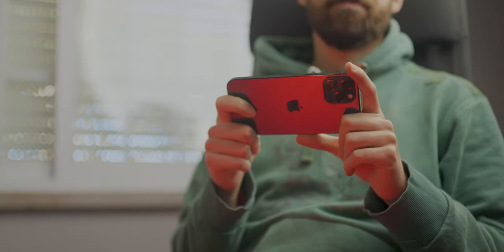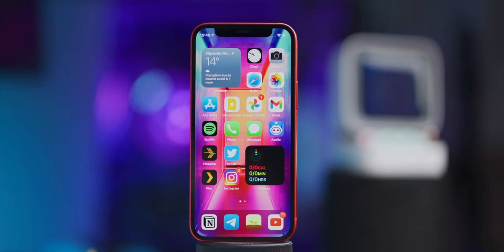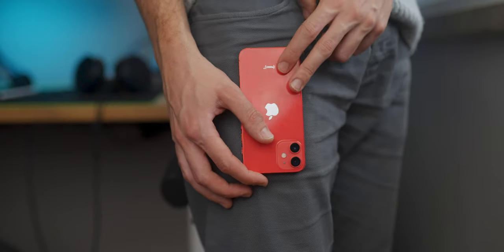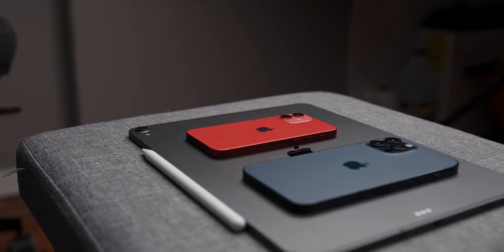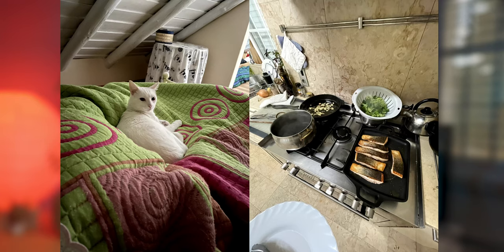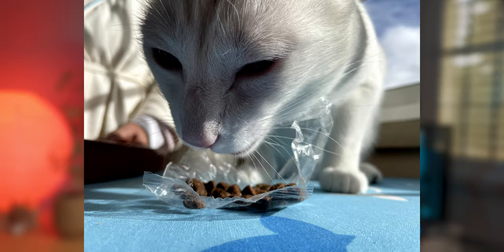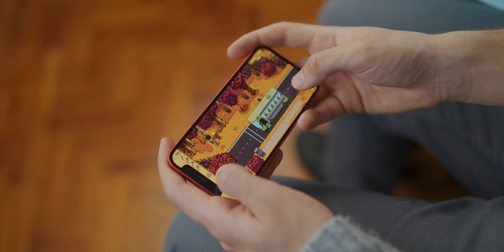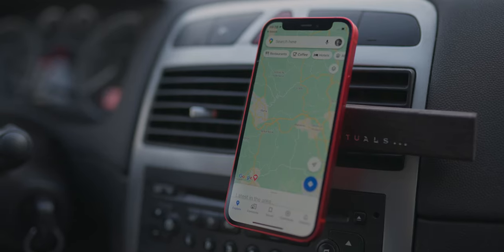iPhone 12 Mini Long Term Review - The Best One!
This was the biggest surprise in the entire iPhone 12 lineup. It has truly been a joy to use this Mini phone and if you are looking to get a new iphone 12 this is the one I would recommend.

Chapters:
0:00 - Intro
0:53 - What I Want From a Phone
1:32 - The Display
1:51 - The Design
2:04 - The Small Phone's Advantages
3:14 - The A14 Bionic
3:30 - The Cameras
3:56 - Photo Samples
4:25 - The Lack of The "Pro" Features
5:06 - The Battery
5:33 - The Issues
6:05 - Free Car Mount
6:15 - The Missing Features
6:41 - Small Screen's Advantage
7:03 - Conclusion
7:53 - Feline Action

Intro/Background Music:
Music from Uppbeat (free for Creators!):